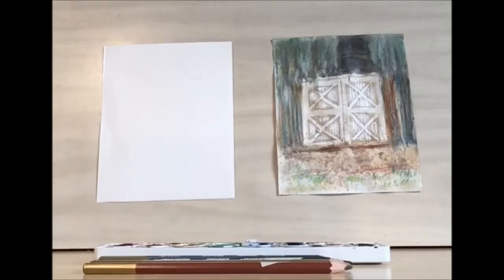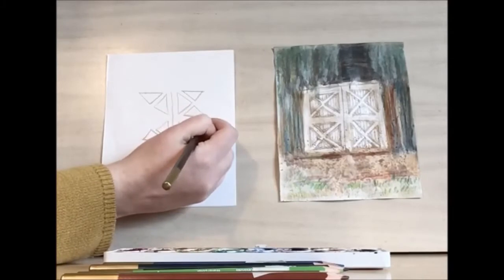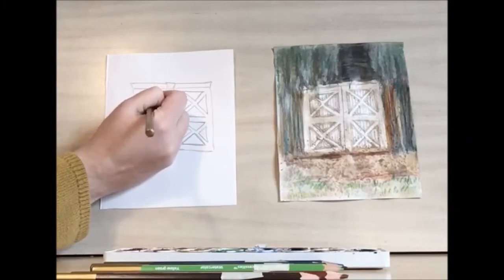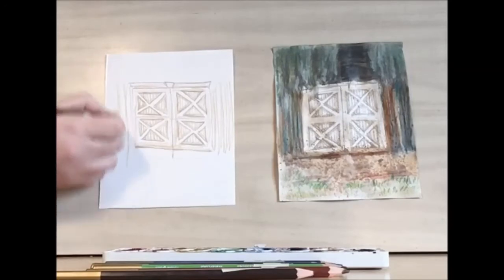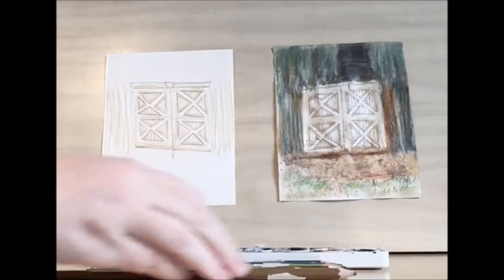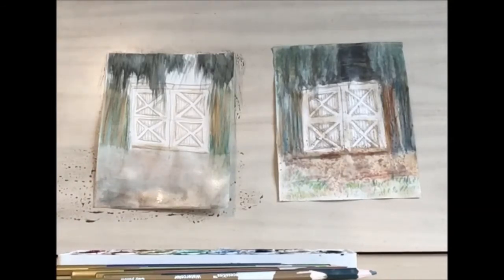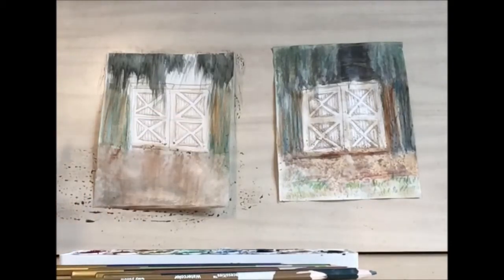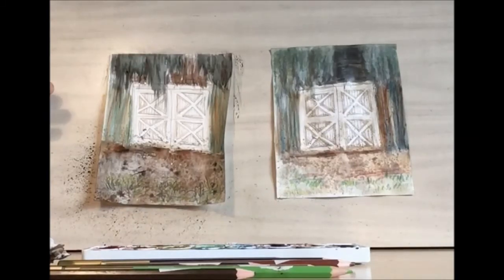Library Drawing Party - Barn Doors with Julia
Julia from our Reference department (Lawrence) shows you how to draw barn doors using watercolors and watercolor pencils.